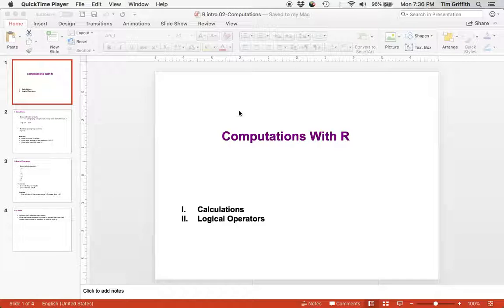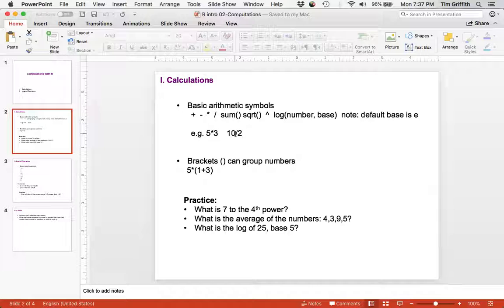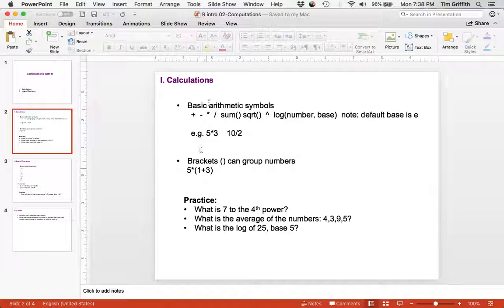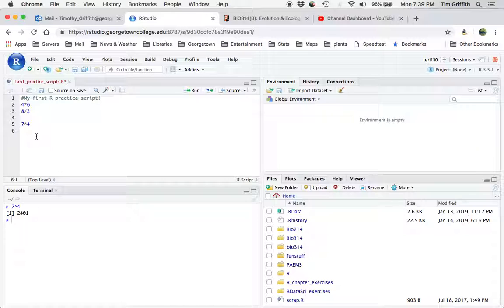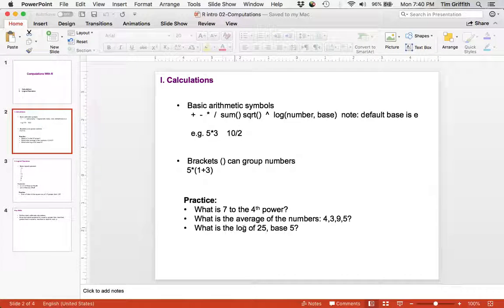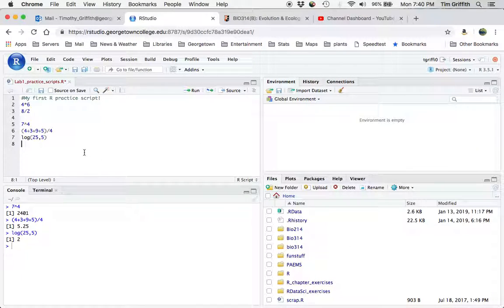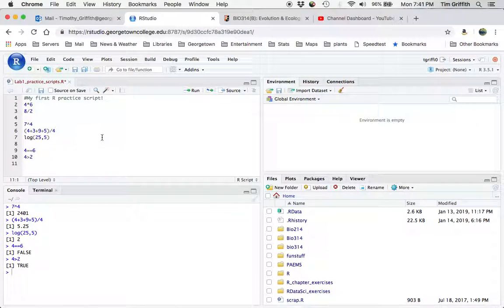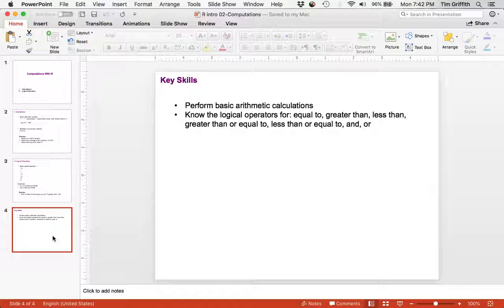Tutorial 02 Computations with R